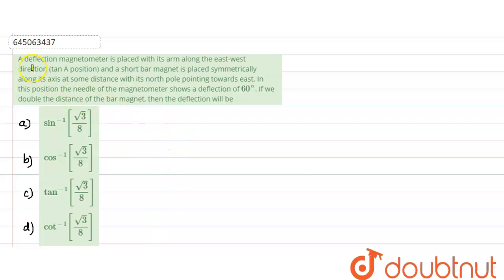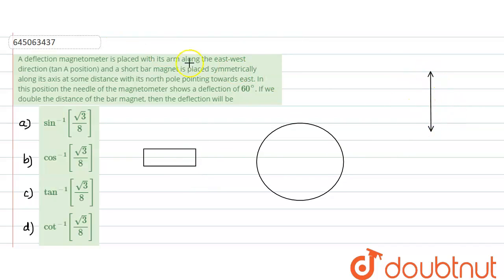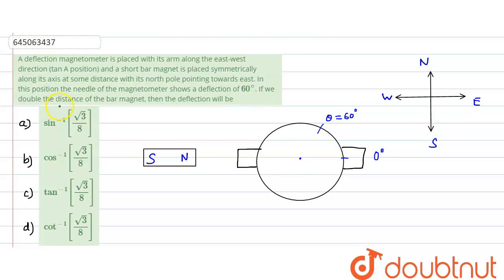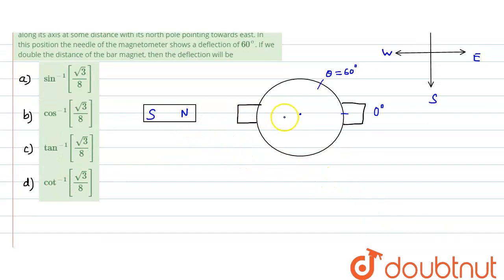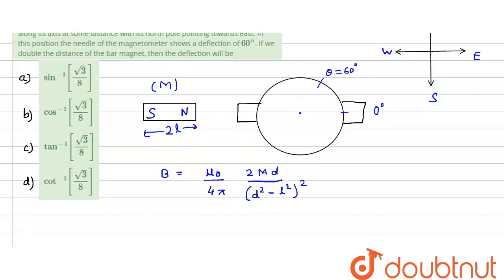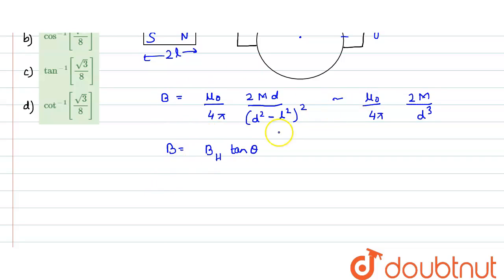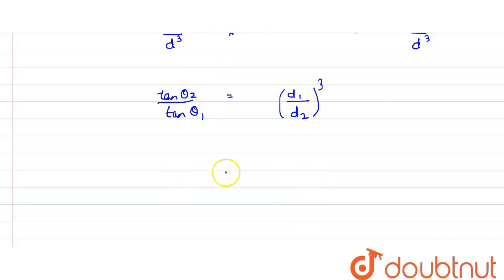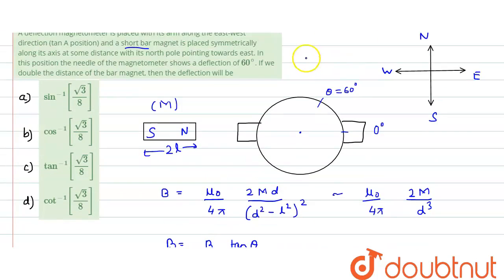A deflection magnetometer is placed with its arm along the east-west direction (tan A position) ...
A deflection magnetometer is placed with its arm along the east-west direction (tan A position) and a short bar magnet is placed symmetrically along its axis at some distance with its north pole pointing towards east. In this position the needle of the magnetometer shows a deflection of 60^(@). If we double the distance of the bar magnet, then the deflection will be
Class: 12
Subject: PHYSICS
Chapter: NTA JEE MOCK TEST 19
Board:NEET

👉 Have Any Query? Ask Us.